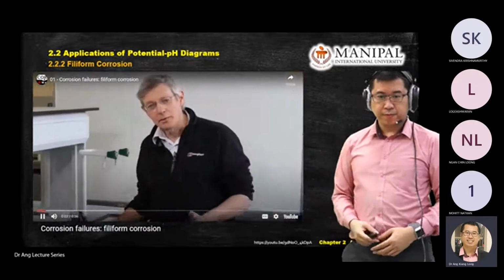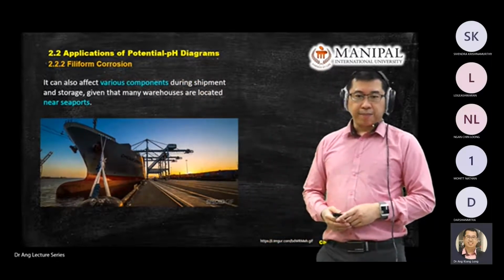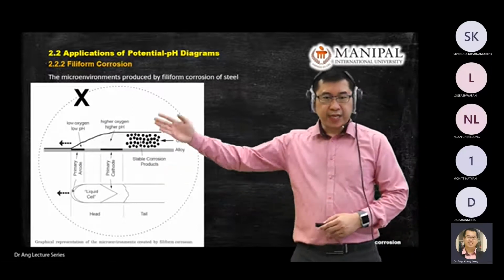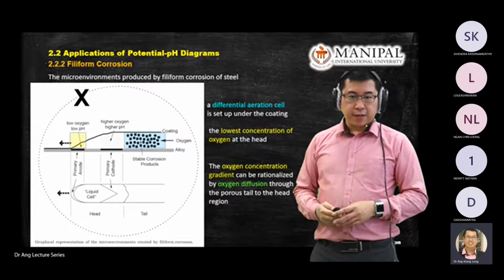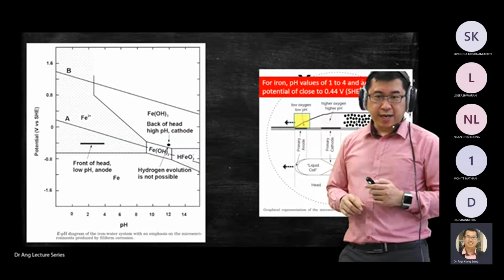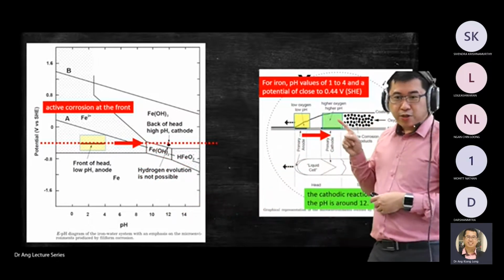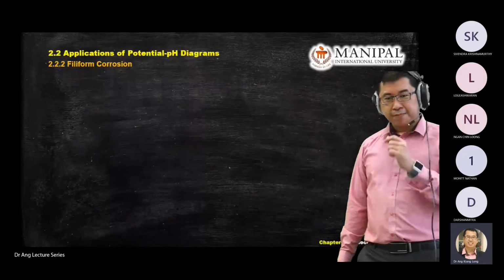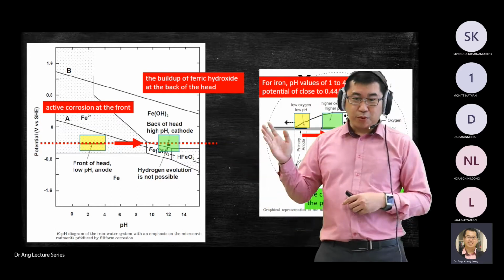EMB4433 Corrosion Engineering Chapter2c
Chapter 2  Aqueous corrosion

• Application   of   the   potential - pH diagram
• corrosion of steel in water at elevated temperature corrosion of reinforcing steel
• Filliform corrosion
• kinetic principles
• kinetic equilibrium